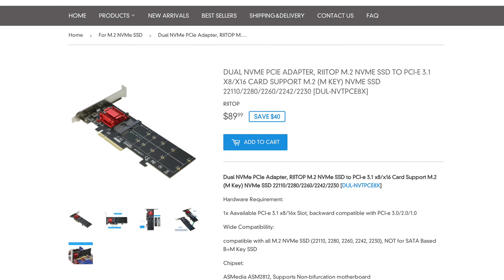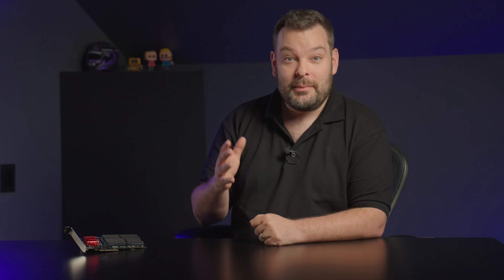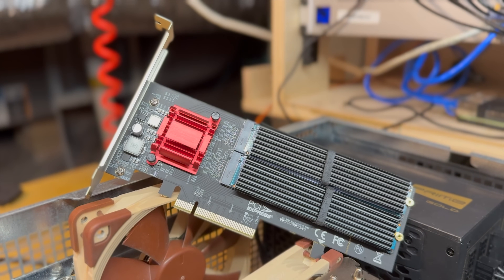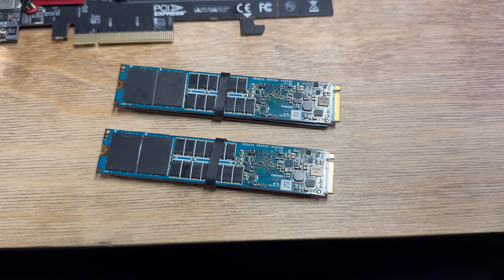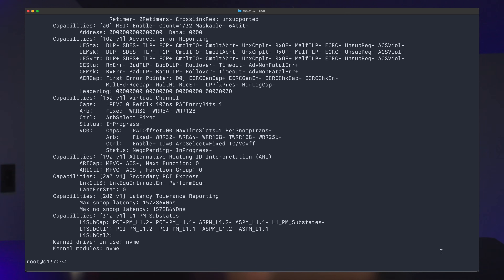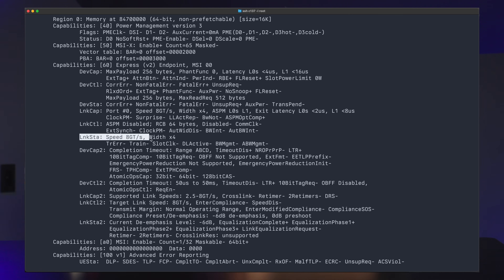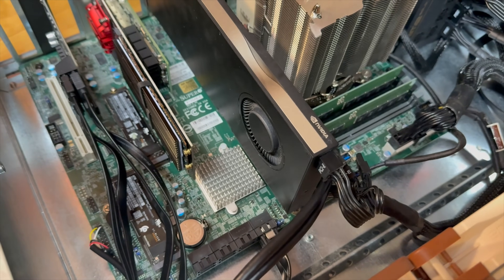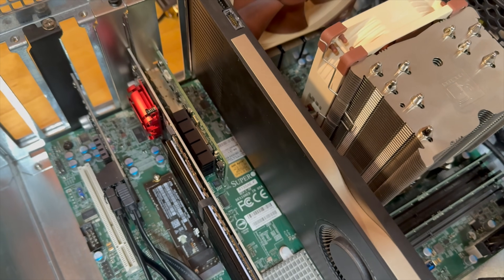Put two NVME SSDs into one 8x PCIe slot with the RIITOP Dual NVME M.2 PCIe adapter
Put two NVME SSDs into one 8x PCIe slot on *any* motherboard using the RIITOP Dual NVMe M.2 NVMe SSD to PCI-e 3.1 x8/x16 Card.

No need for expensive server grade motherboards to use a single 8x slot as two 4x slots!